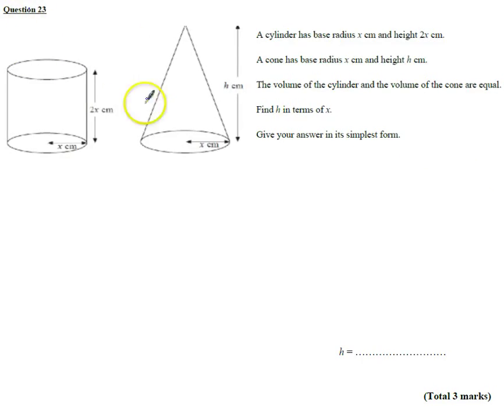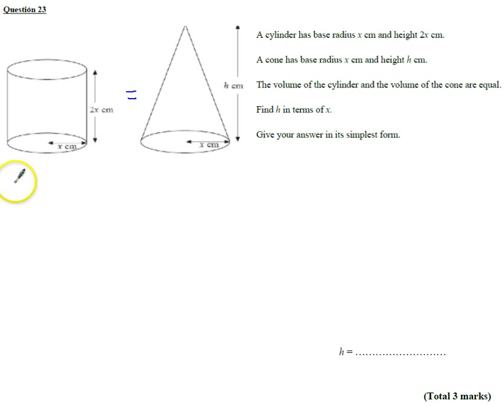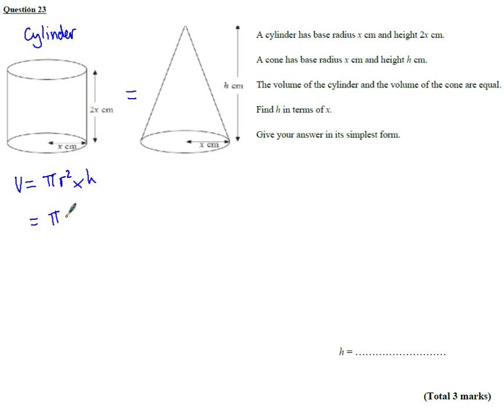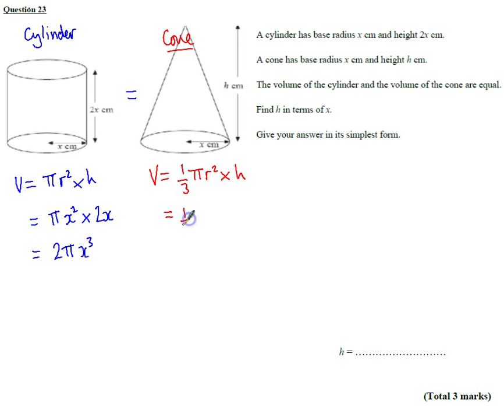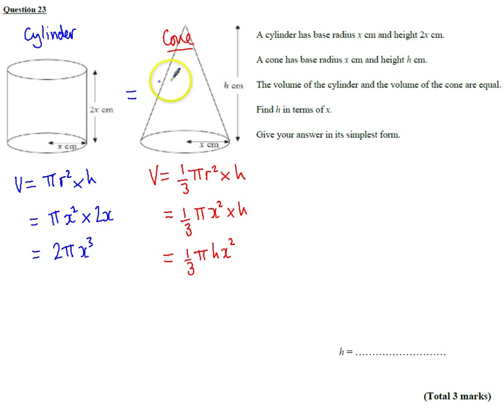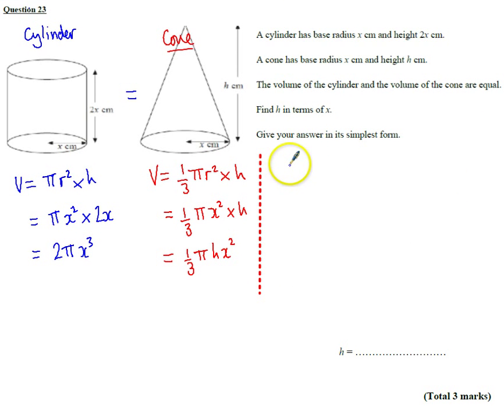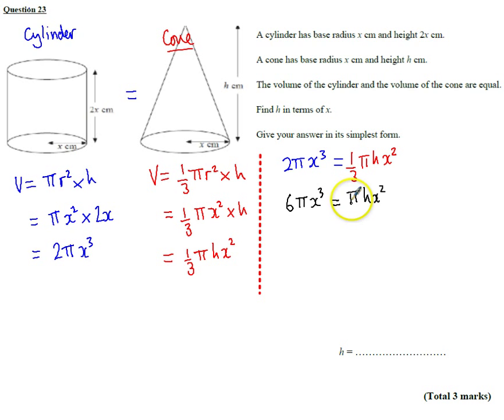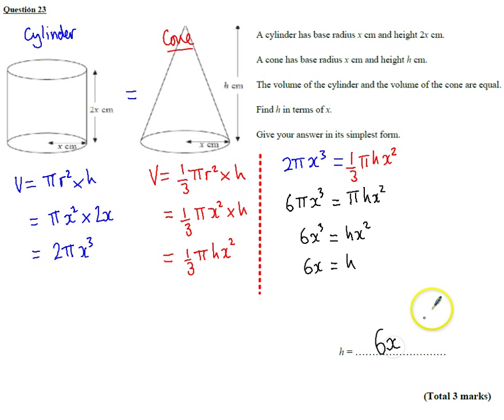PPE Nov 2015 P1H Q23 Volume of 3D shapes